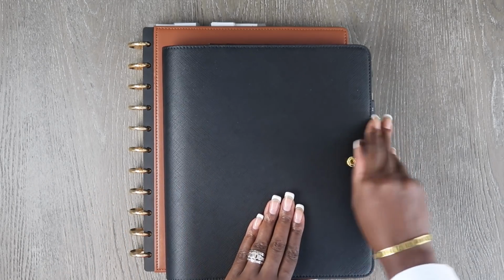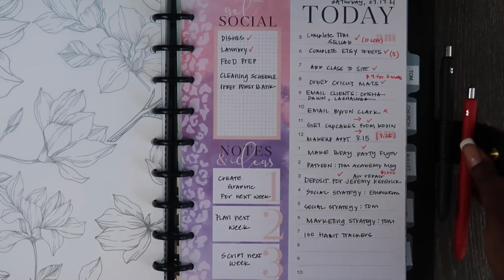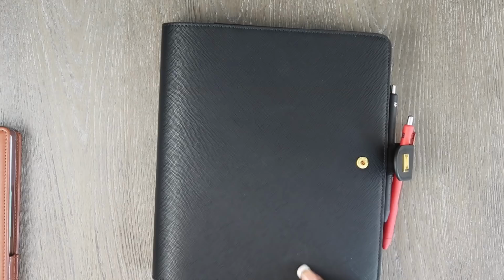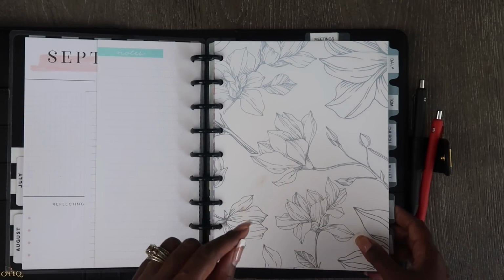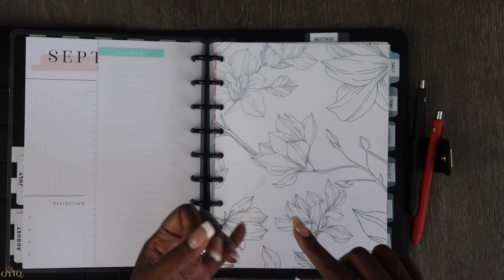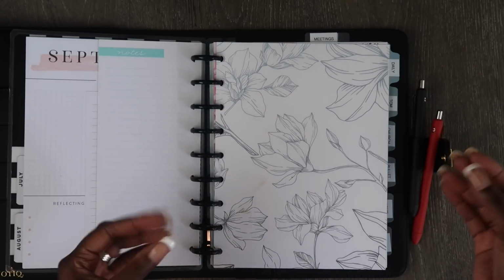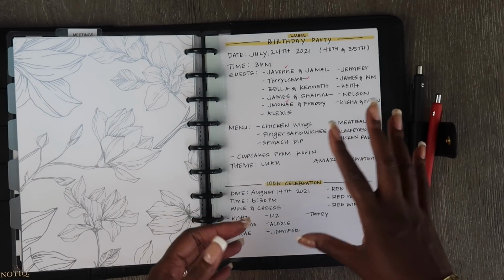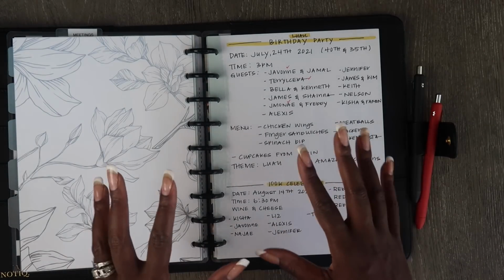How To Create Sections Within Your Planner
Hey Guys! Today's video is on creating sections within your planner. I'm sharing my 7 sections that I use on a daily basis and give you tips on how to create your own. Do you use sections within your planner?

My Portrait Calendar Download

Chapters:
0:00 - Introduction
1:49 - #1 Section
3:24 - #2 Section
4:52 - #3 Section
6:24 - #4 Section
8:38 - #5 Section
10:12 - #6 Section
11:35 - #7 Section

ABOUT ME

I’m Alaina.